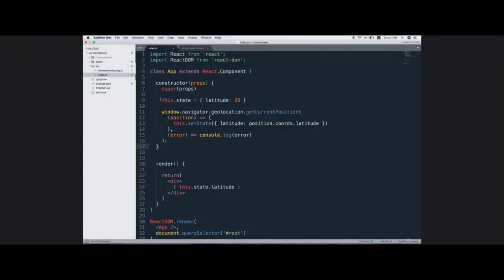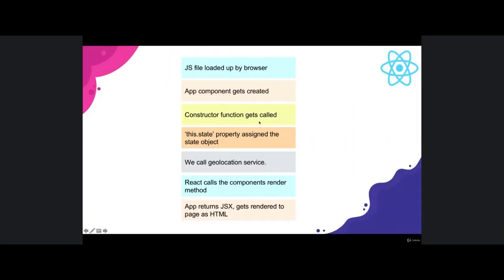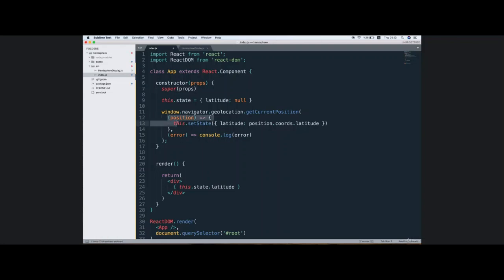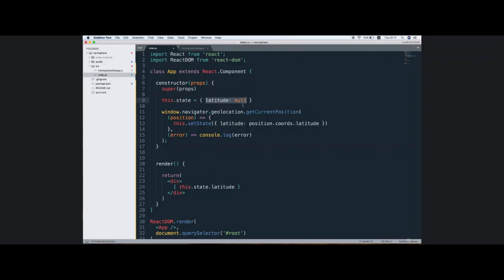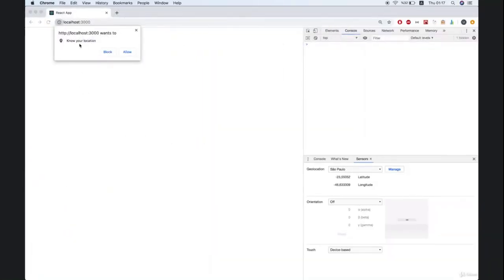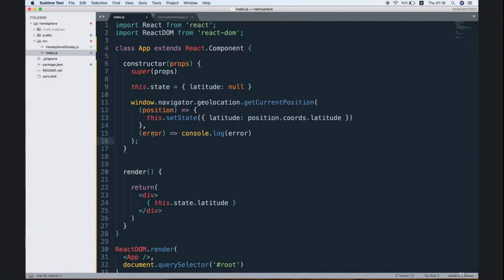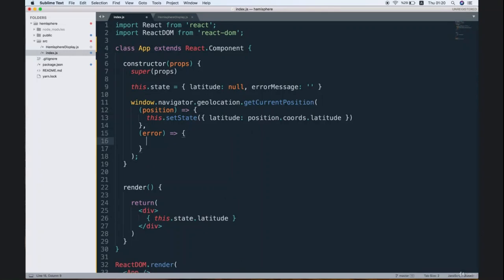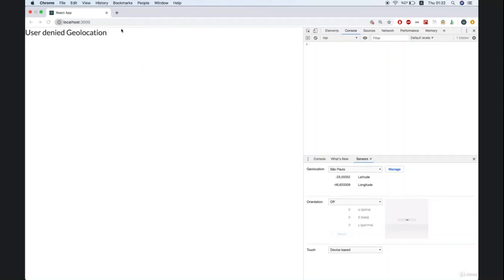34-Lifecycle methods Overview in React.js